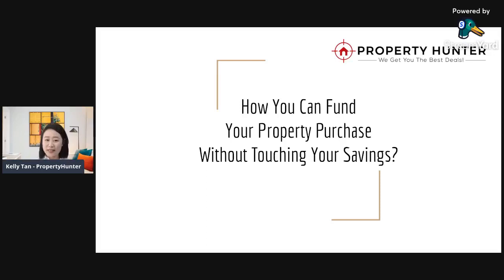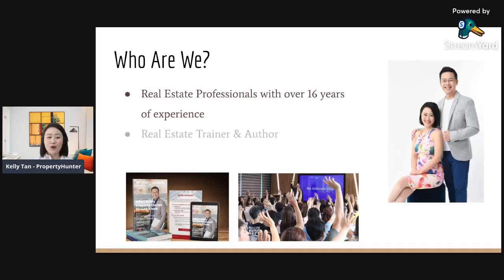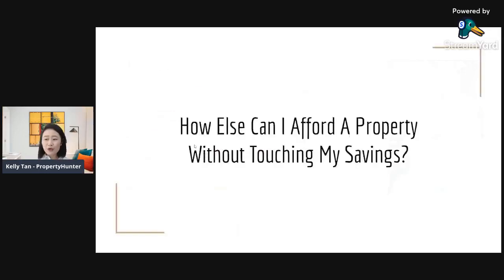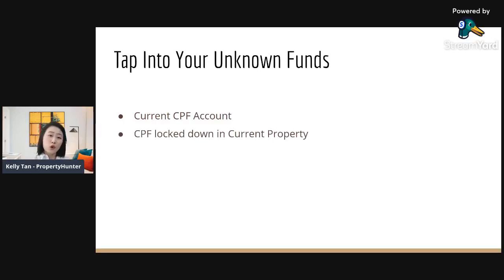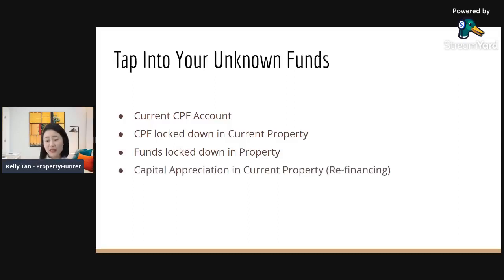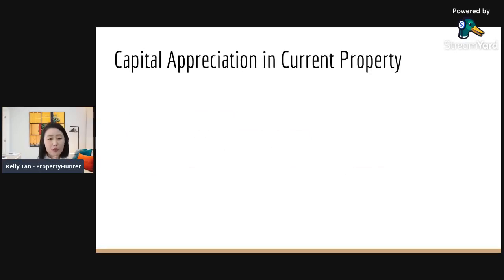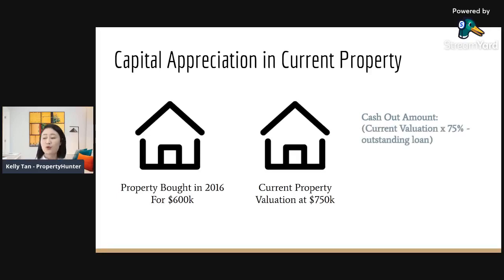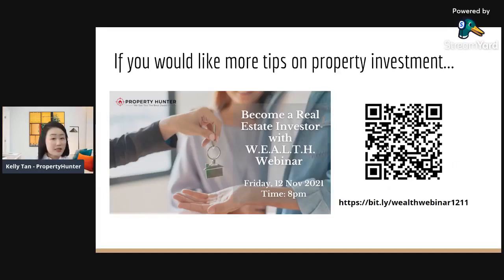How To Fund Your Next Property Purchase WITHOUT Touching Your Savings?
In today's PropertyInvestingTips Live, we are going to explore the different resources of funds that we can tap into, to pay for our next property purchase.

Watch on to learn about how you can buy your next property purchase without touching your savings!

To join us in our upcoming free webinar on 12 Nov 2021, 8pm, click on the following link to sign up